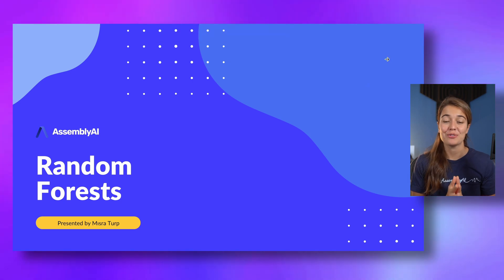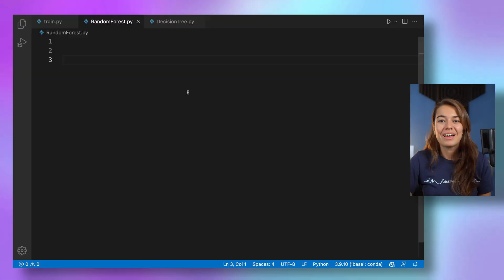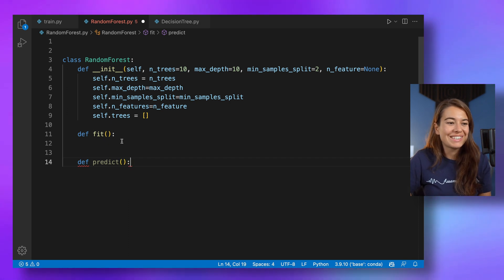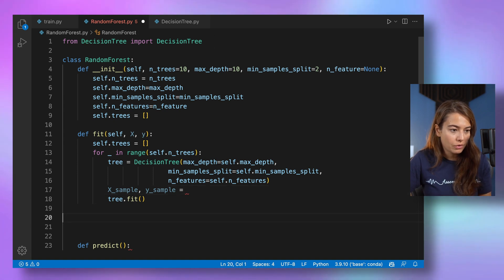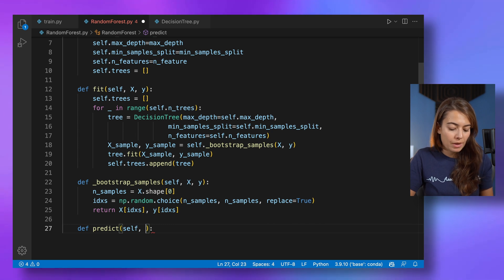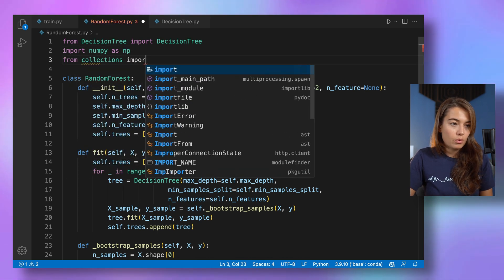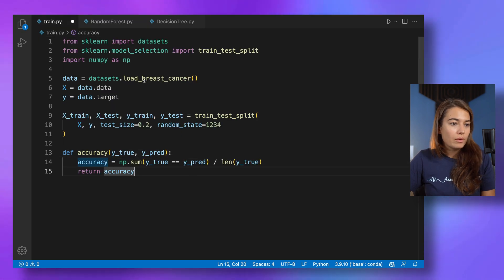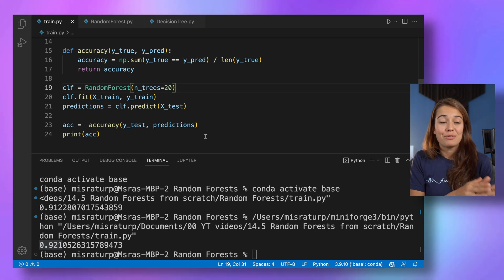How to implement Random Forest from scratch with Python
In the fifth lesson of the Machine Learning from Scratch course, we will learn how to implement Random Forests. Thanks to all the code we developed for Decision Trees, this implementation will be quite a bit shorter.

Welcome to the Machine Learning from Scratch course by AssemblyAI.
Thanks to libraries like Scikit-learn we can use most ML algorithms with a couple of lines of code. But knowing how these algorithms work inside is very important. Implementing them hands-on is a great way to achieve this.

And mostly, they are easier than you’d think to implement.

In this course, we will learn how to implement these 10 algorithms.
We will quickly go through how the algorithms work and then implement them in Python using the help of NumPy.

▬▬▬▬▬▬▬▬▬▬▬▬ CONNECT ▬▬▬▬▬▬▬▬▬▬▬▬